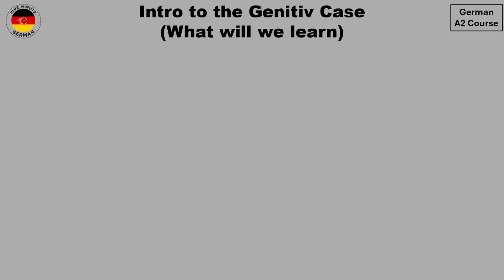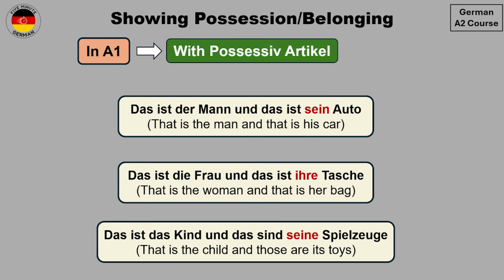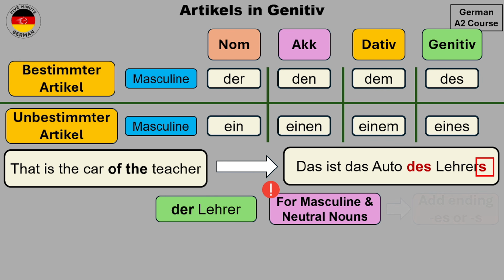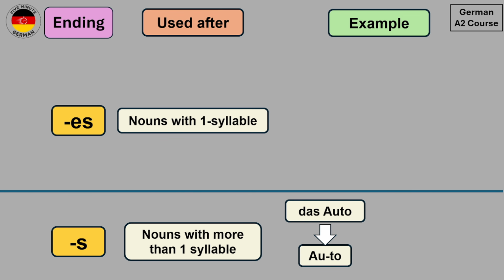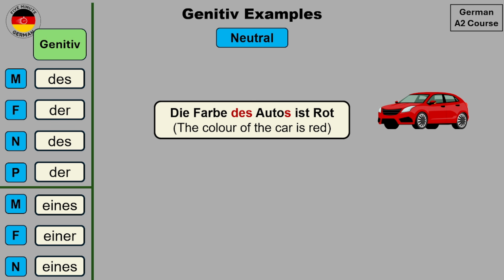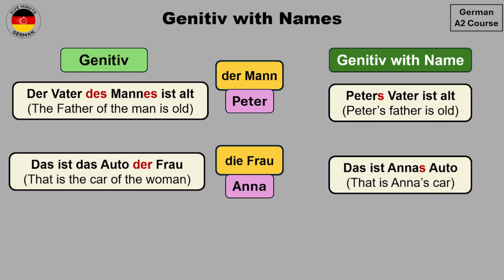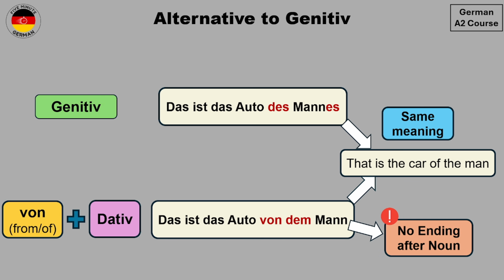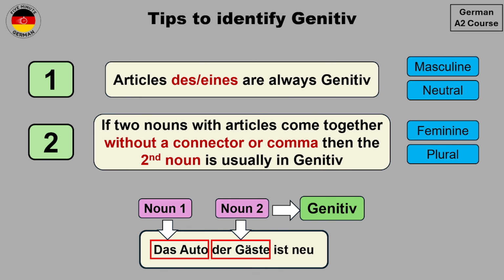Genitiv Case in German | Simply Explained with Examples | German A2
In this video you will learn the Genitiv case in German, when it is used and how you can also used it in sentences. Understanding the concept of Genitiv is important for the A2 exam because there is a high possibility that this concept is used in the A2 exam questions that is why I will also give you tips on how you can identify the Genitiv in a sentence so that you don't make a mistake.

Timestamps:
00:00 Introduction
00:52 What will we learn
01:25 What is the Genitiv Case
02:15 When to use Genitiv
02:48 Genitiv vs Possessiv Artikel
06:37 Artikels in Genitiv
15:58 Examples with Genitiv
20:26 Genitiv with Names
24:24 Questions with Genitiv
25:37 Alternative to Genitiv
28:14 Tips to Identify Genitiv
31:31 Conclusion